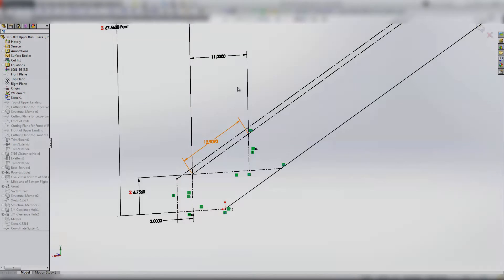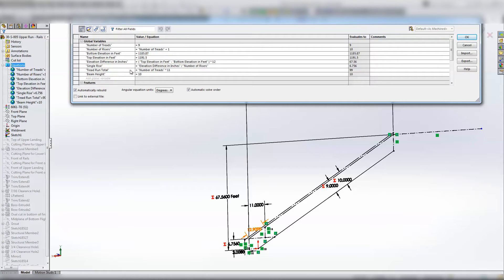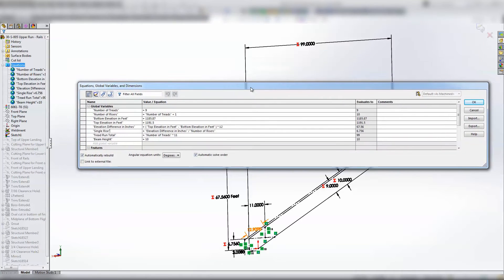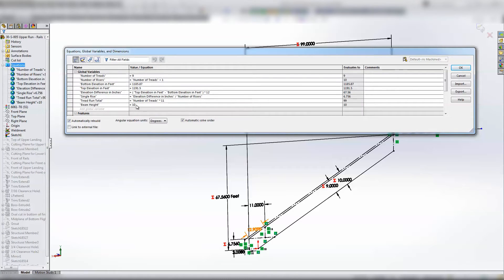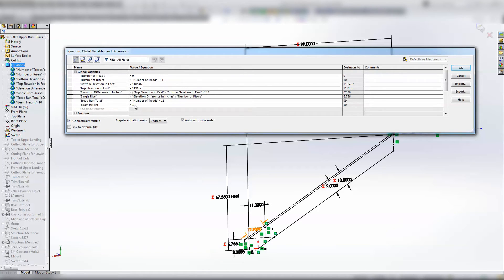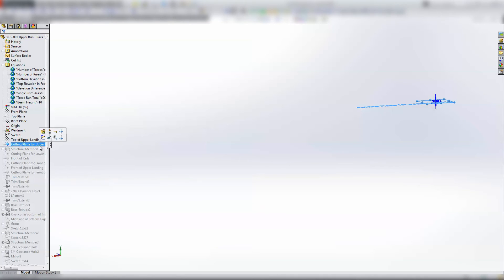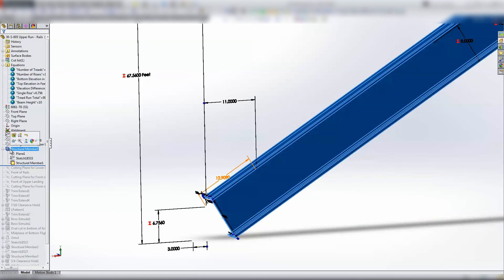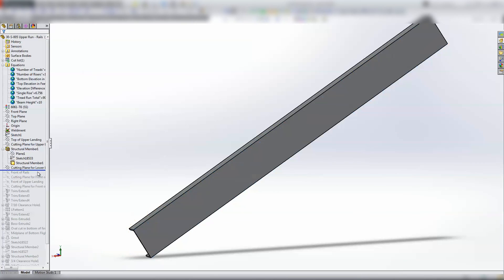Solidworks Training - Tutorial: Structural Steel Stairs Pt. 4 of 5 and CAD Files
Part 4 of 5.  This is the fourth in 5 parts on building Structural Steel Stairs.  This was an actual set of stairs for a customer.  Looking back in hind sight, I would have probably used Excel and would have used an extra "Control Part" with all of my reference information embedded into that controlling part.